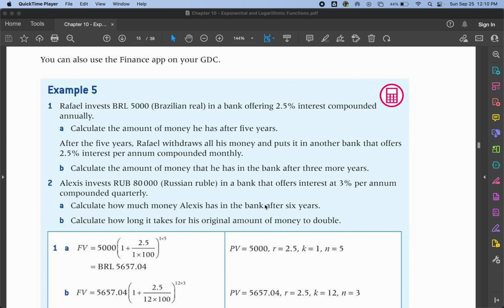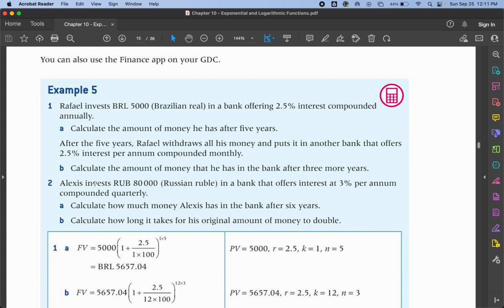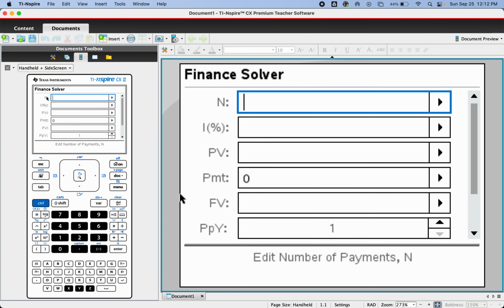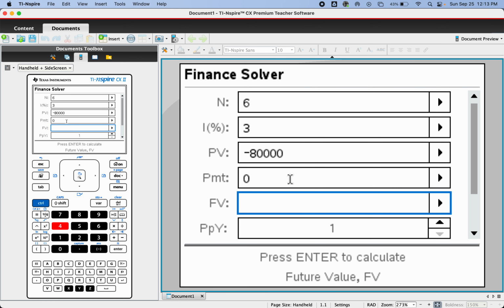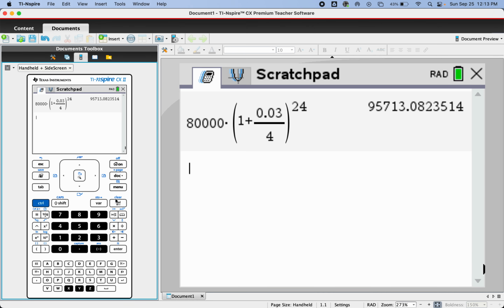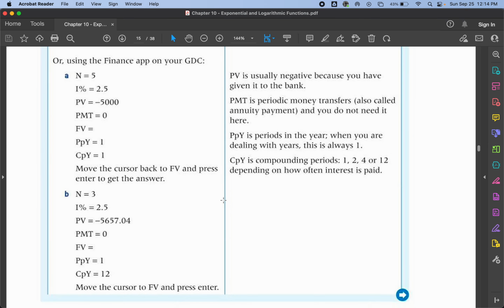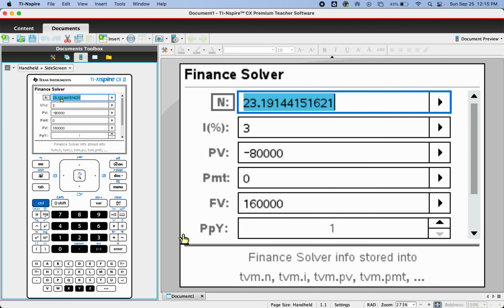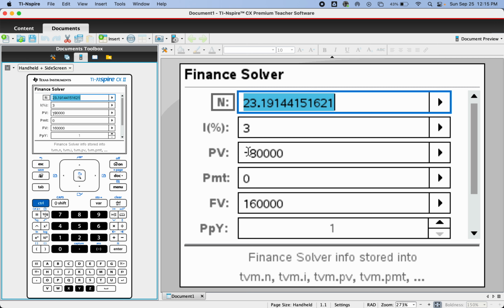Using the TI-Nspire Finance Solver for Compound Interest Problems